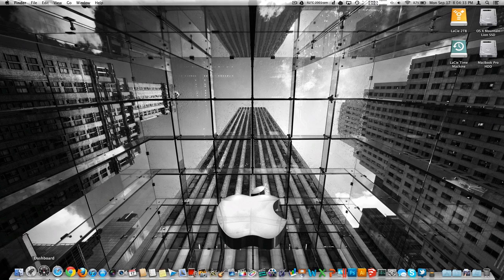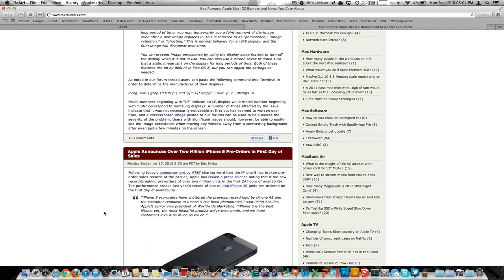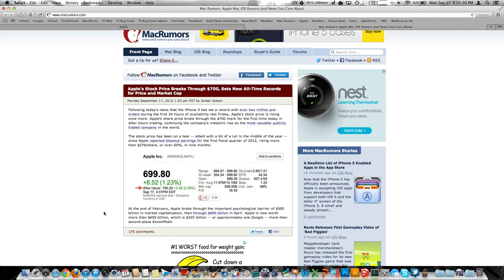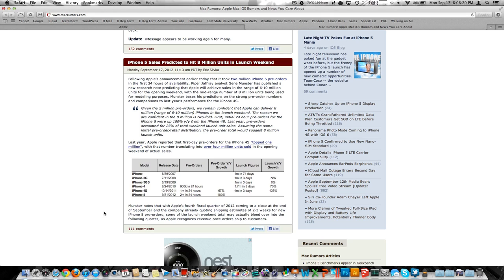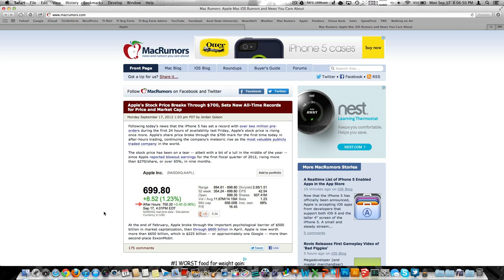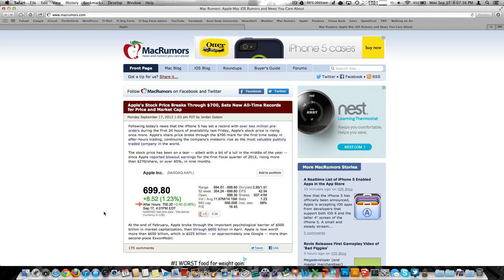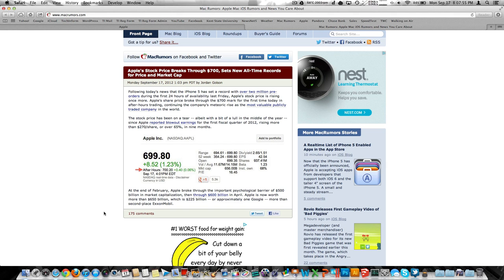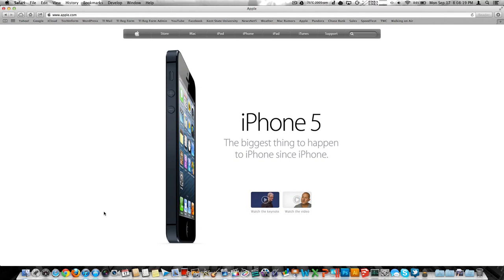iPhone 5 Preorders, Updates, Availability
The iPhone 5 sold 2 million instances in 24 hours, and sold out of original stock in one hour.  That's 2x the iPhone 4S from only one year ago.